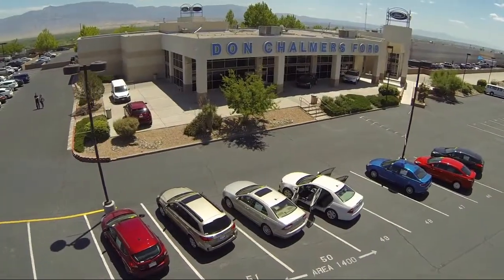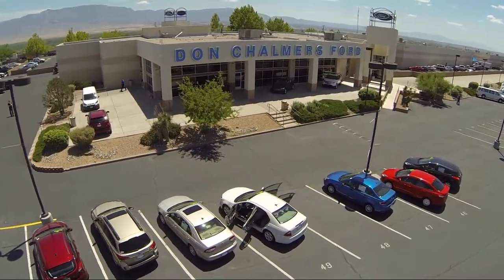2008 Toyota Corolla CE Sedan Albuquerque New Mexico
2008 Toyota Corolla CE Sedan Stock Number: 526145A Vin:1NXBR32E08Z994996.

2500 Rio Rancho Blvd., S.E.